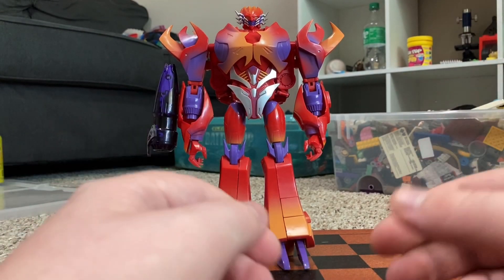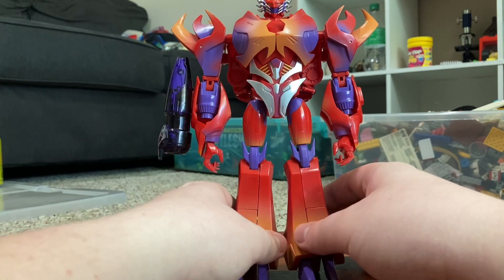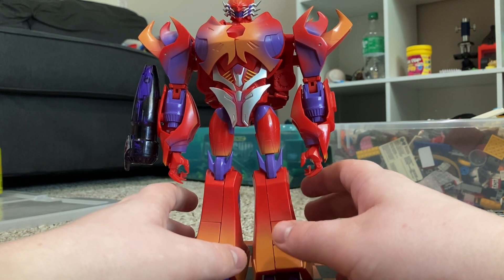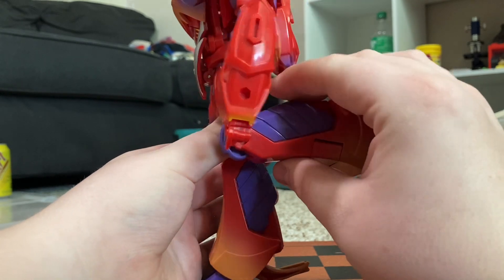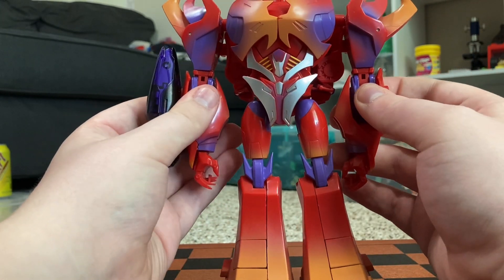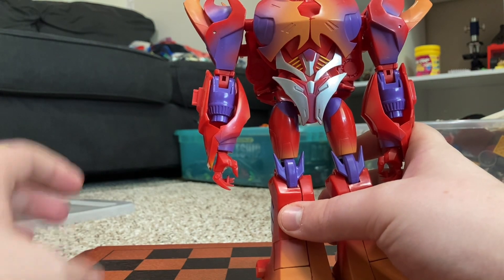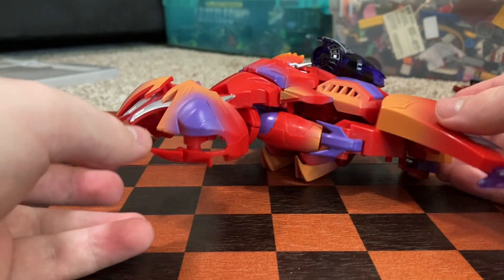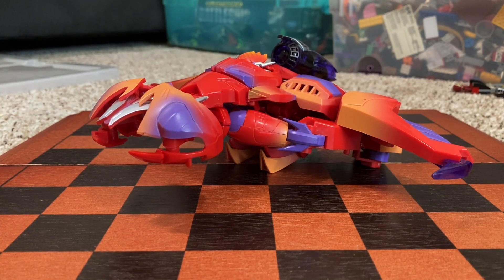APC toys 03 bossy flame